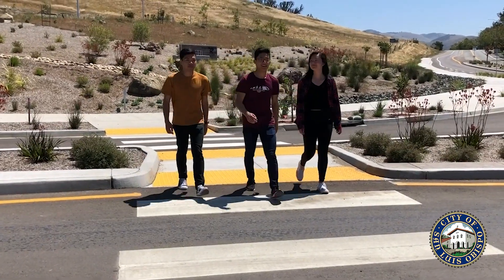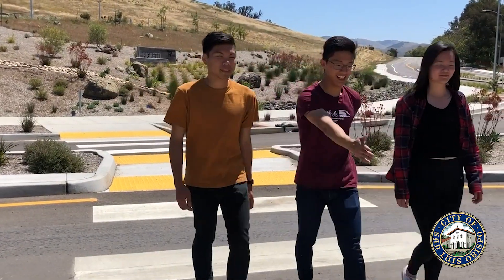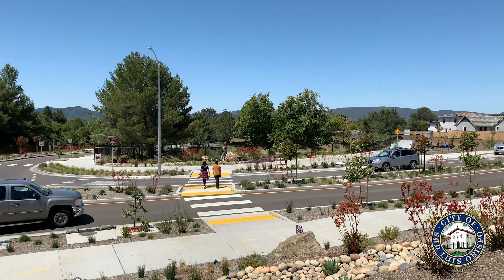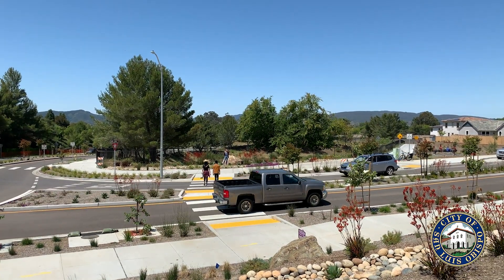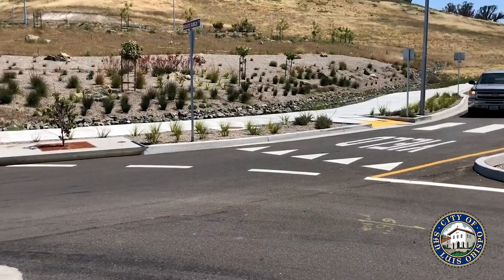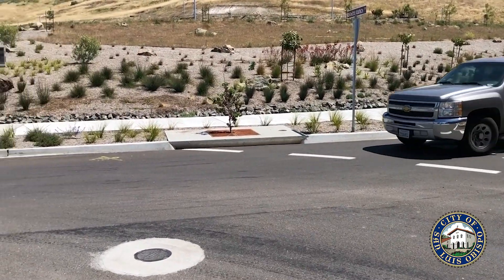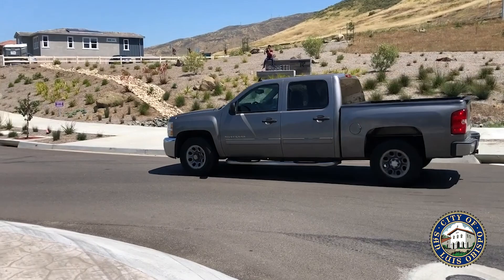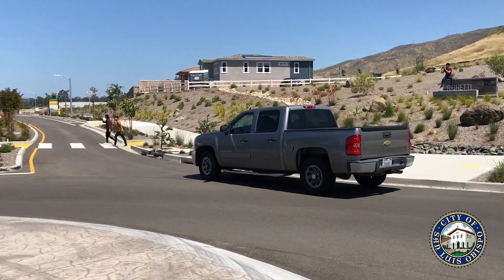How to Walk Around a Roundabout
1. When approaching the crosswalk ramp, make eye contact with drivers approaching the roundabout.

2. When drivers have yielded, continue through the crosswalk to the triangular island

3. Before proceeding, look for traffic exiting the roundabout and make eye contact with the drivers. Again, once drivers have yielded, continue through the crosswalk.